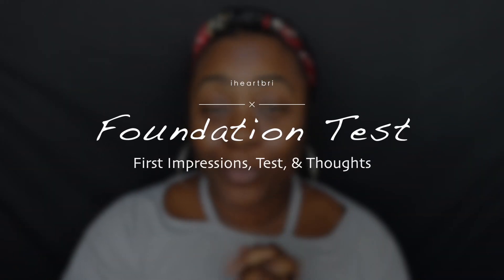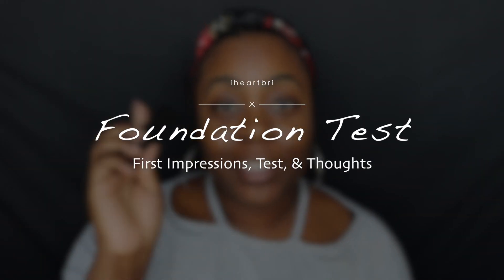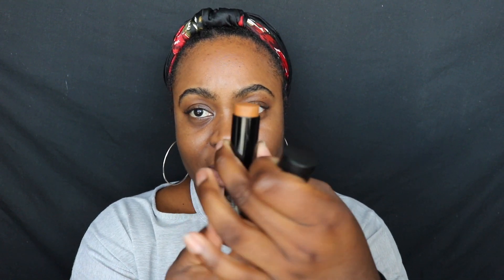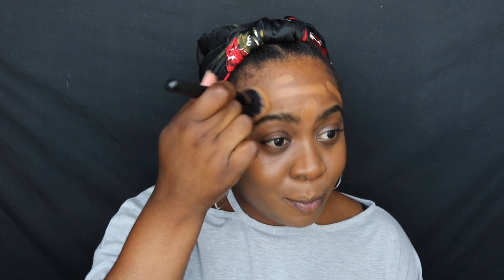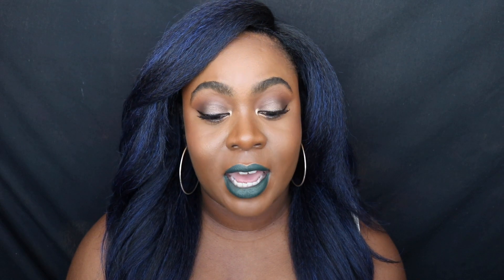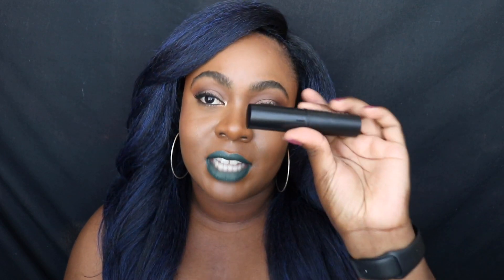Sephora Collection Make No Mistake Foundation & Concealer Stick on WOC